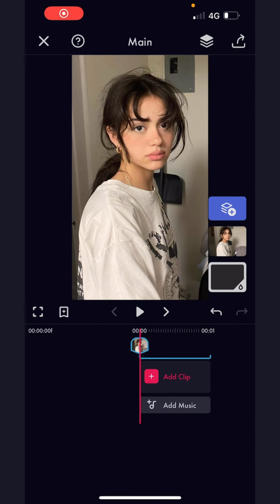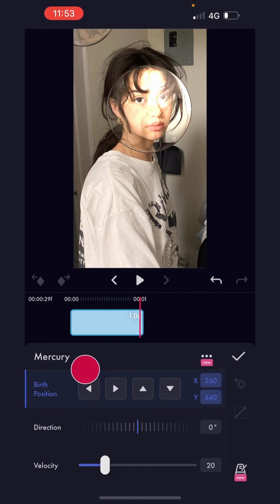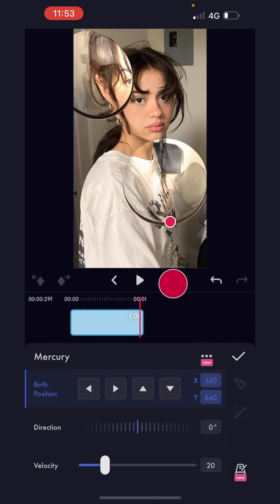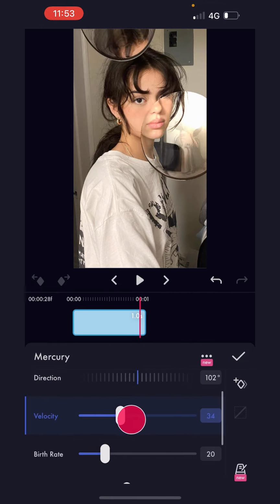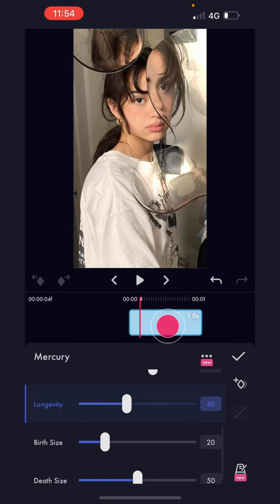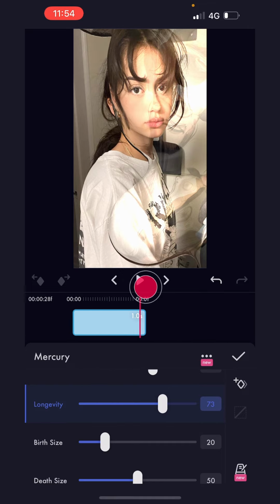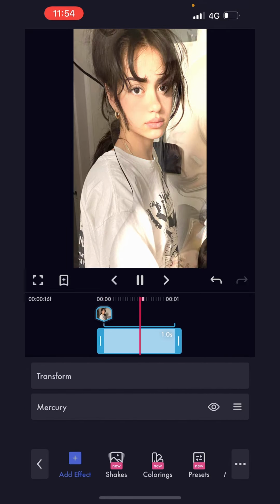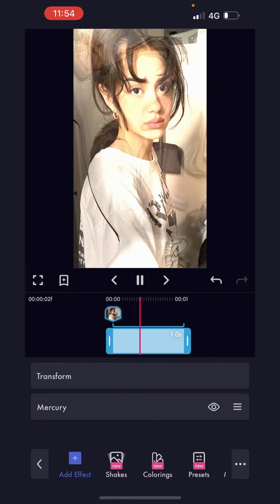How to Use The New Mercury Keyframe on Funimate